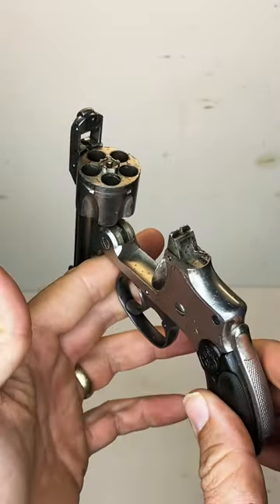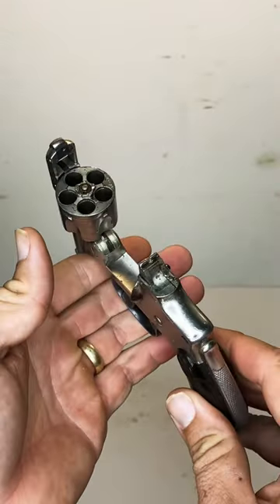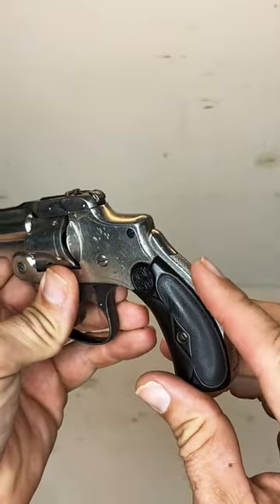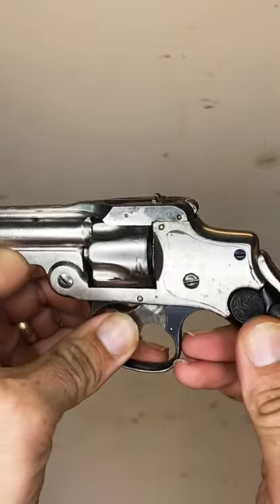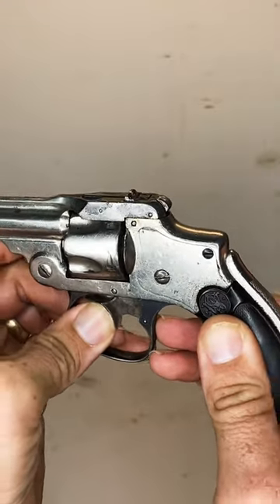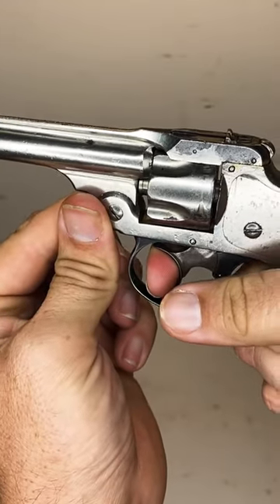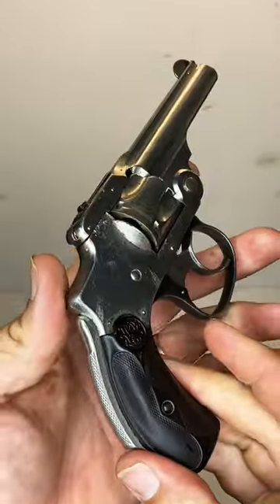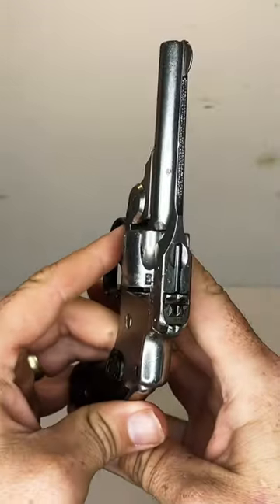Lemon Squeezer (two safeties)